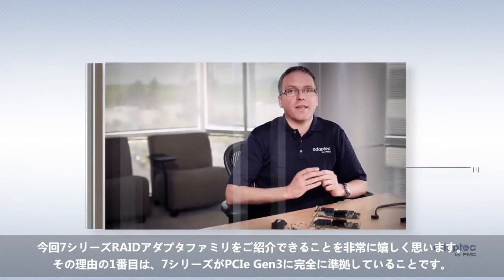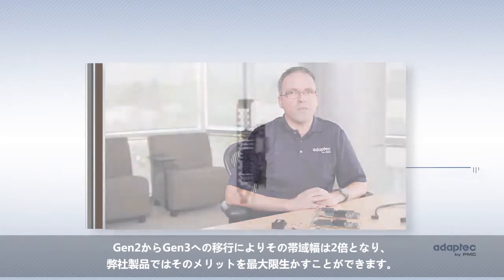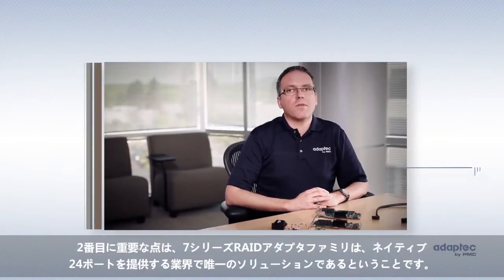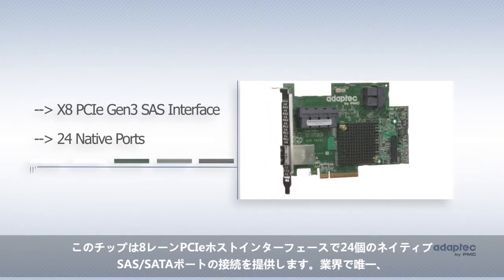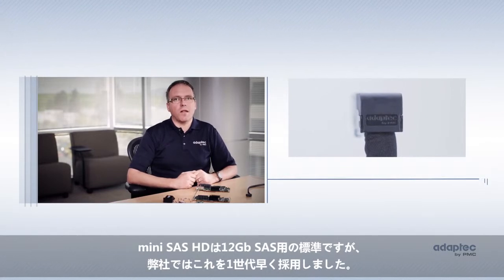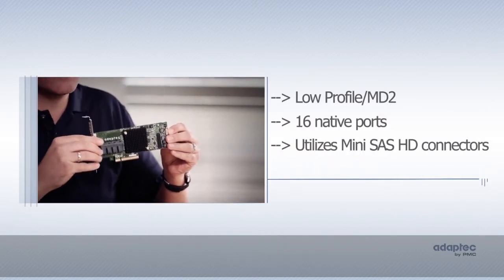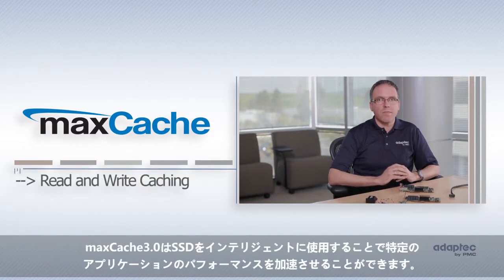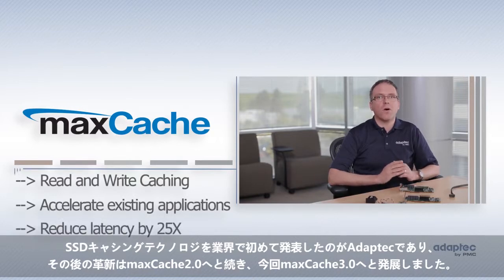Series 7 RAID Controllers with Japanese Subtitles